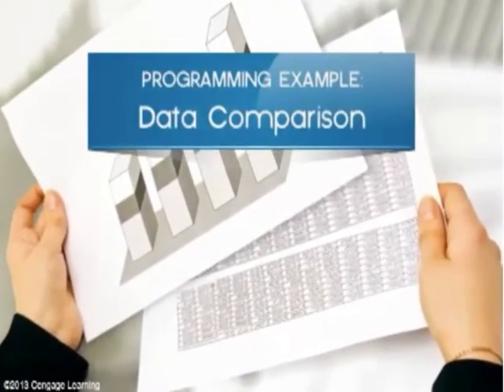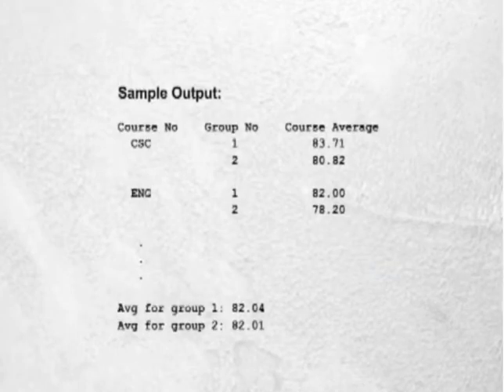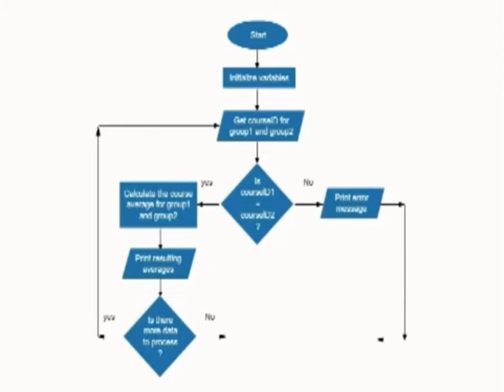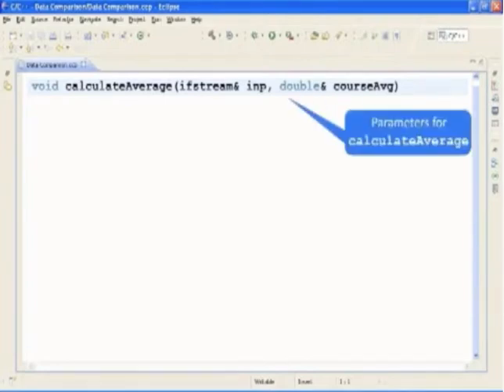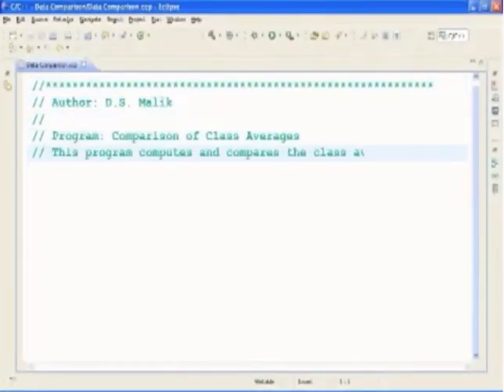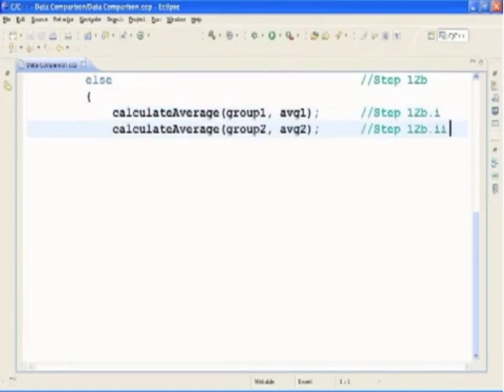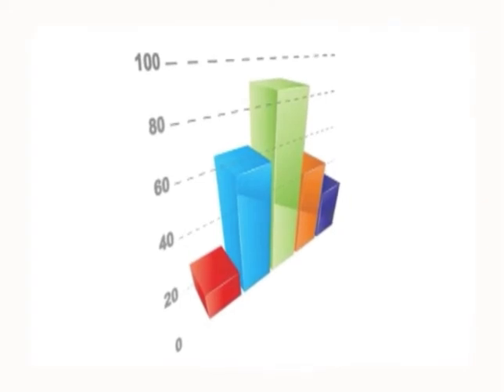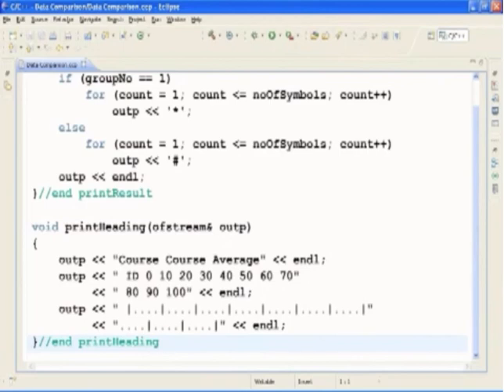C++ Programming:Unit 6:User-Defined Functions Programming Example: Data Comparison